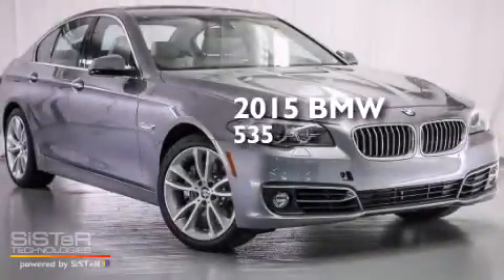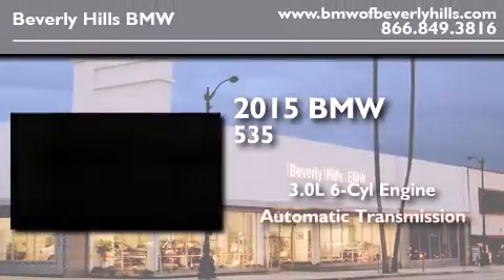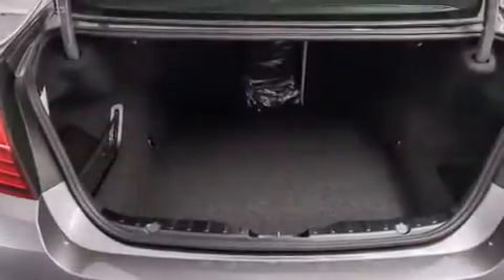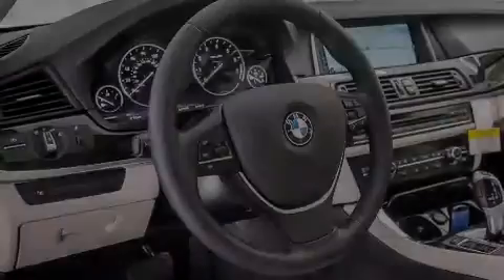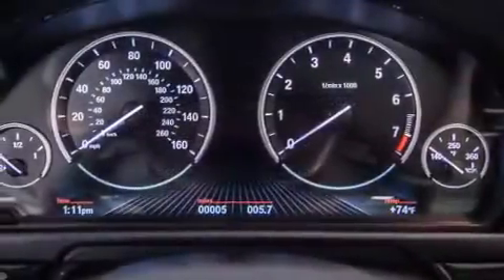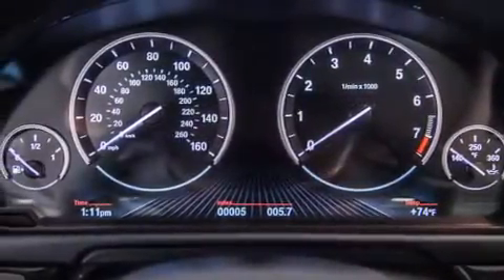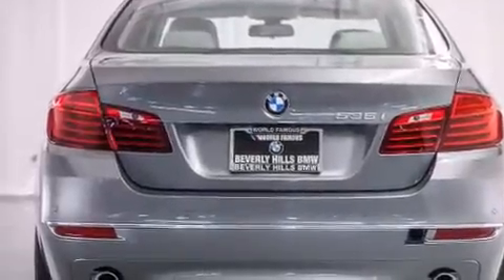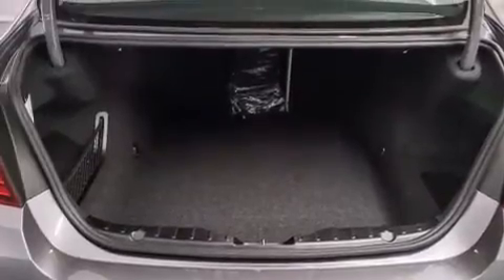2015 BMW 535I Beverly Hills CA 90036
Year : 2015
 Make : BMW
 Model : 535I
 Engine : 3.0L I-6 cyl
 Trans . : Automatic
 Exterior : Space Gray Metallic
 Miles : 6
 Interior : Ivory White Nappa Leather

 2015 BMW 535I Beverly Hills CA